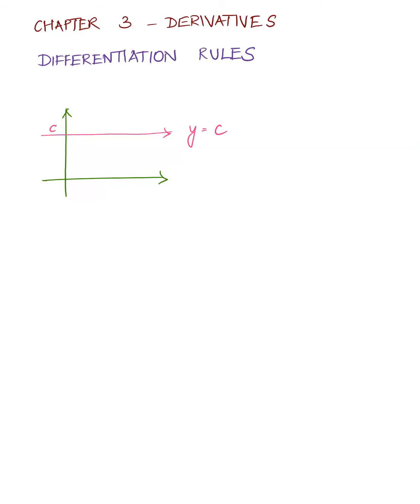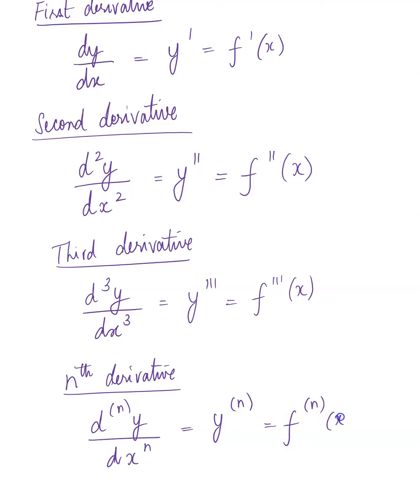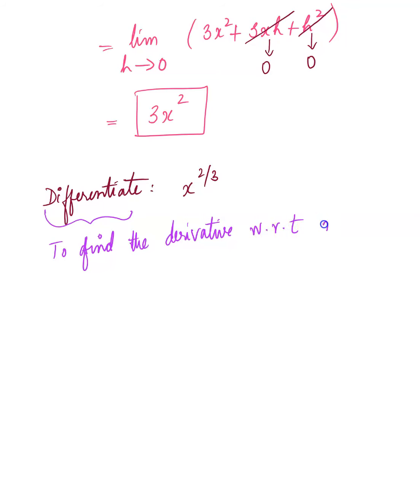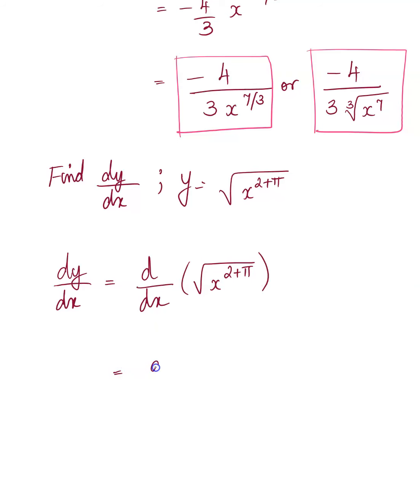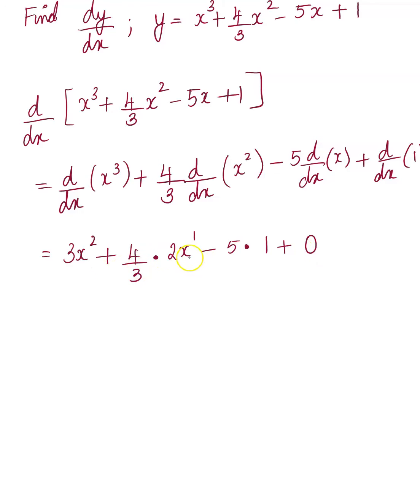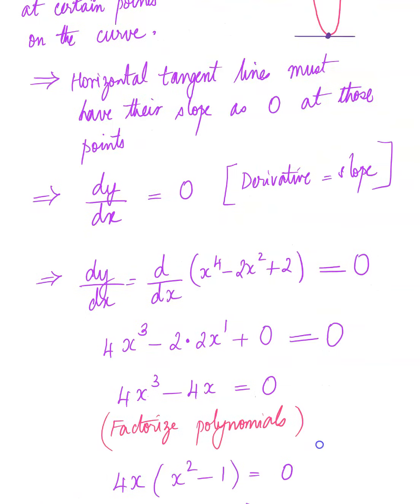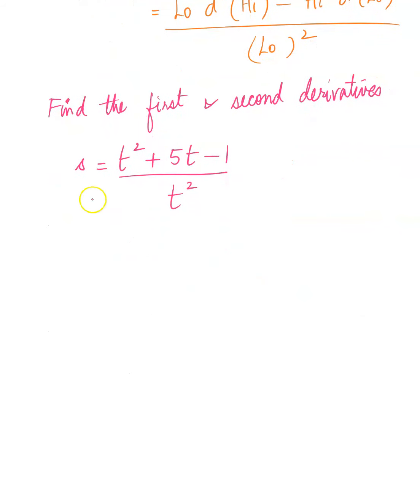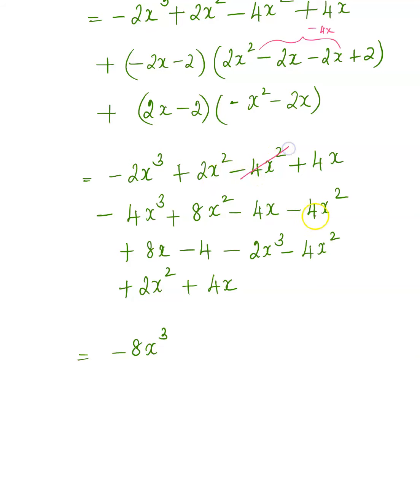Math4A Lecture Overview MAlbert CH3 3 Differentiation Rules